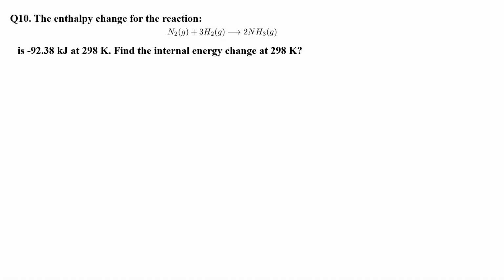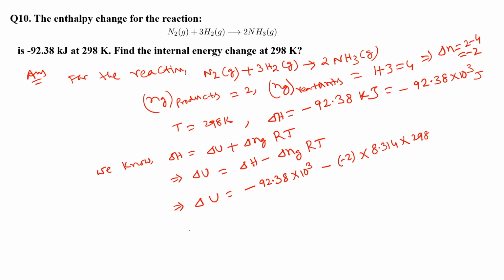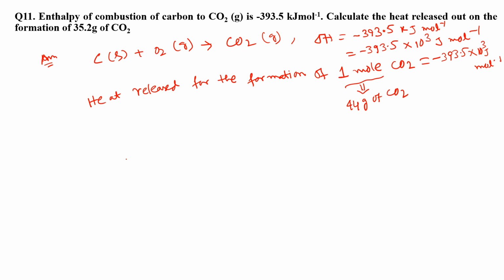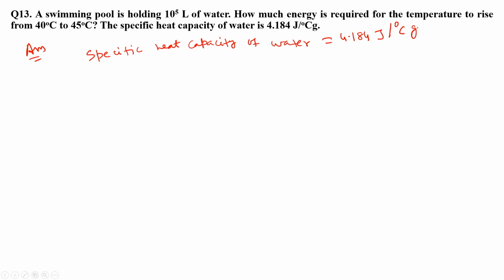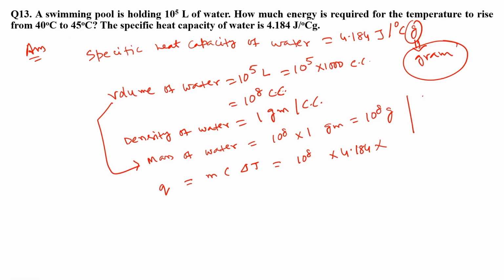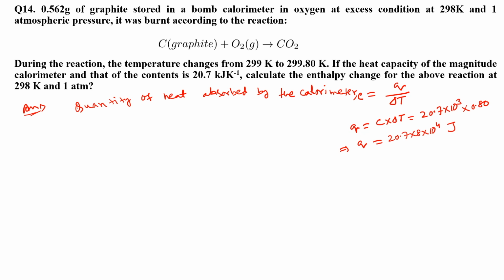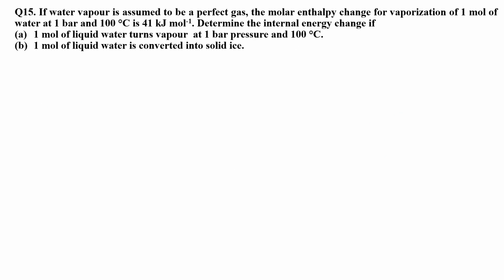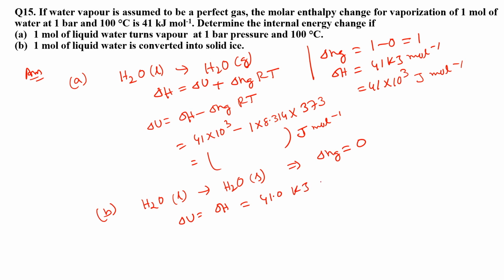Lec-9: Thermodynamics-1 Part-III